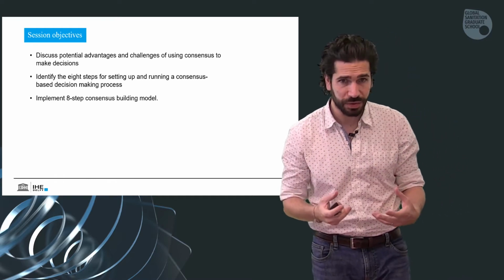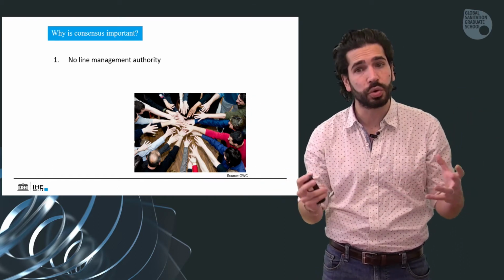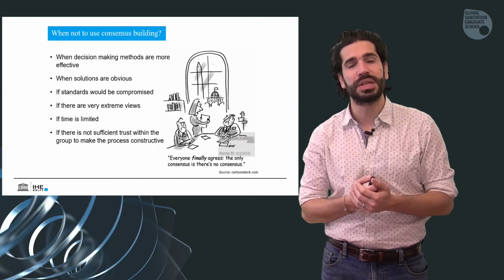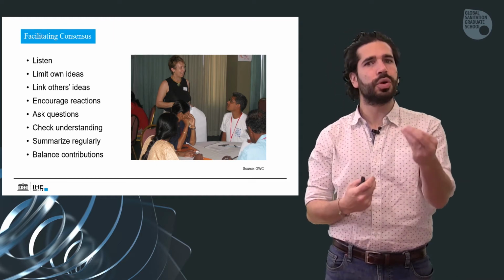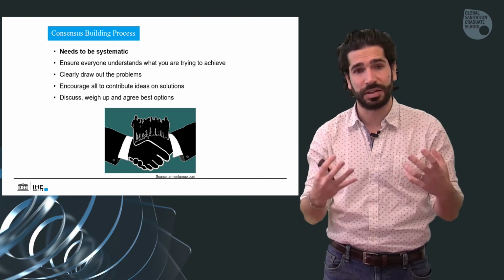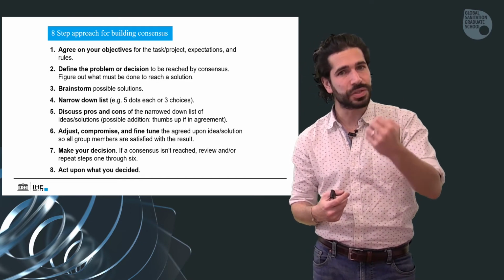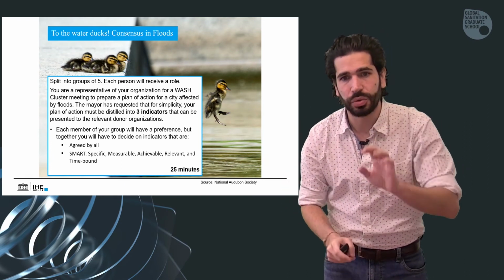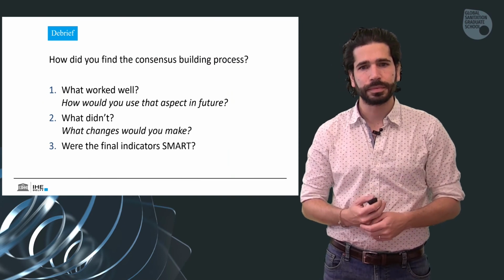Consensus building lecture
Drawn from the Leadership module of the Sanitation MSc of IHE-Delft, developed with the support of the Bill & Melinda Gates Fountain.